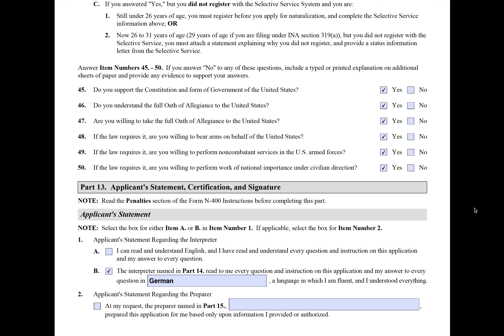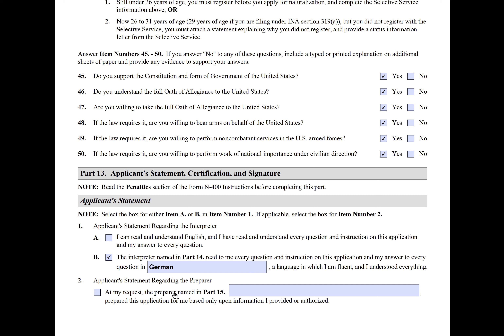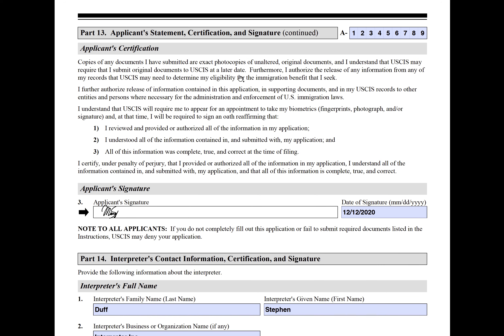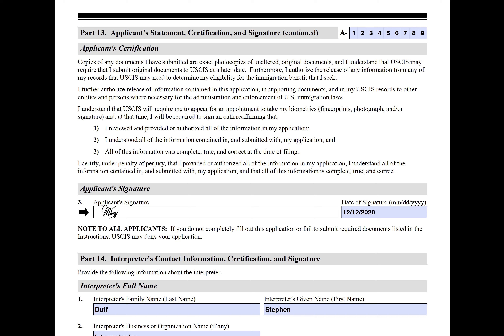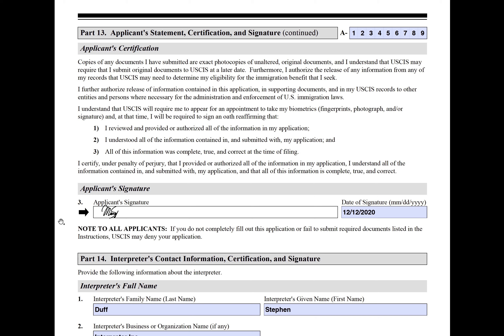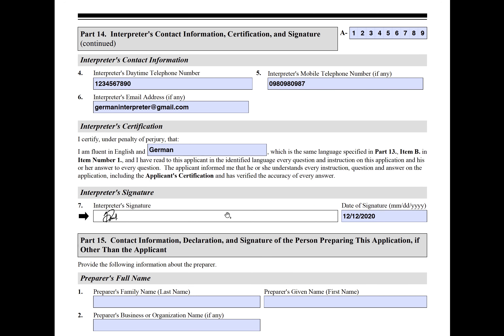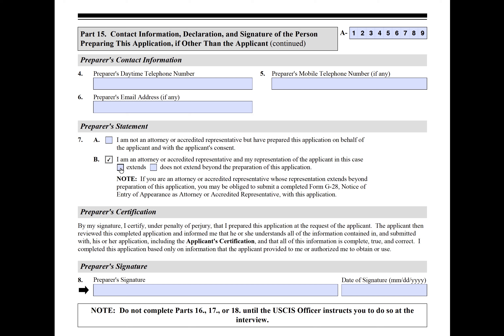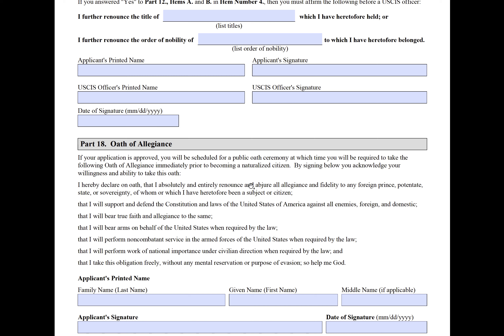USCIS Form Series: N-400 Part 13 (end)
This form is an old edition now!

Attorney Advertising Notice
This information is not intended to create, and receipt of it does not constitute an attorney-client relationship. Internet subscribers and online viewers should not act upon this information without seeking professional counsel. Do not send us information until you speak with one of our attorneys and obtain authorization to send that information to us. Though attorneys enjoy great professional success, past performance does not guarantee future results.

Alien Attorney
Georgia HQ
300 Colonial Center PKWY, 100N